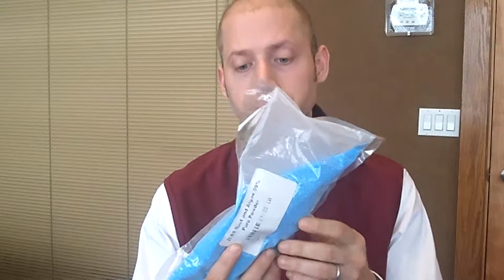Realty Trust Services Cleveland How the drug CPH$ turns Scarlett into a god in "Lucy"